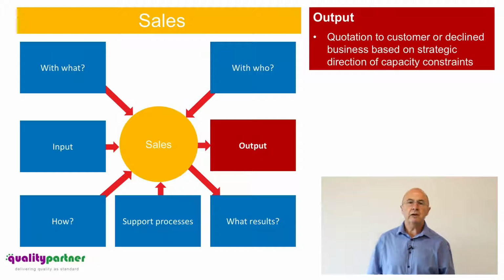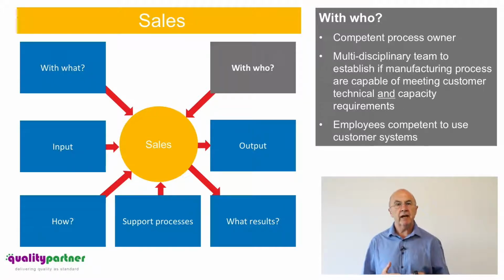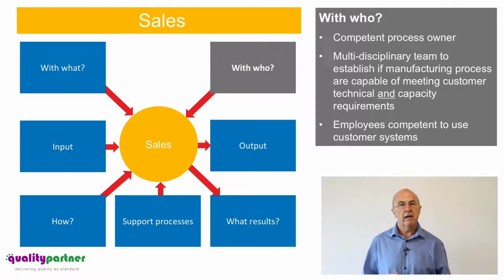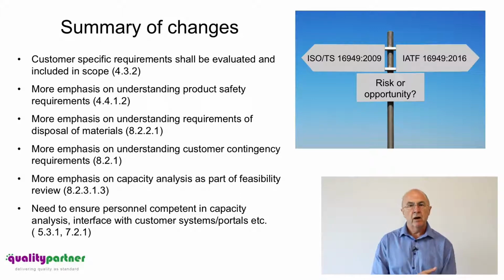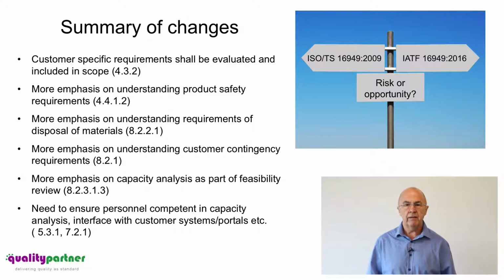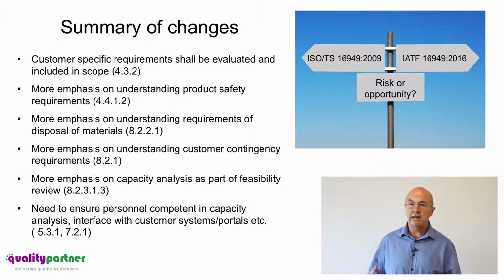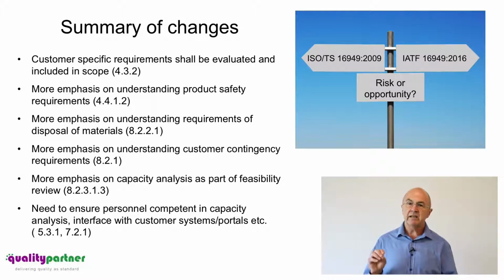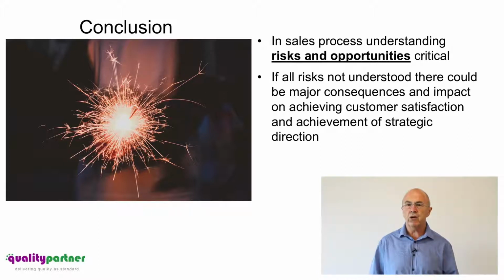Key changes in ISO 9001 2015 and IATF 16949 2016 affecting Sales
Key changes in ISO 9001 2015 and IATF 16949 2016 affecting Sales. for more information.